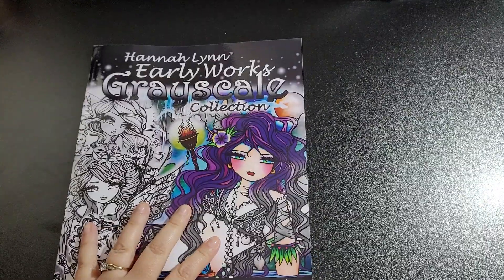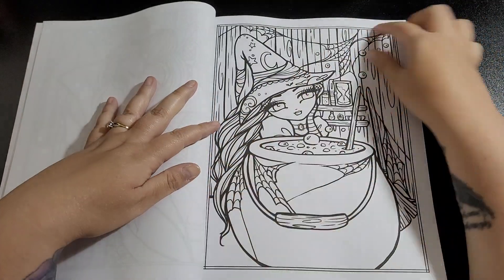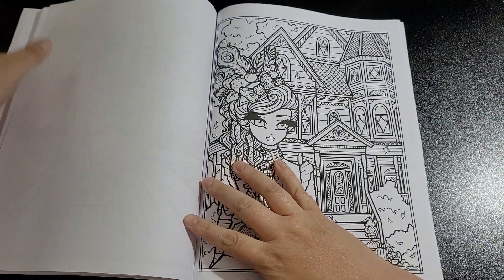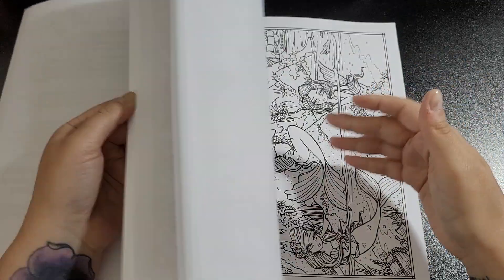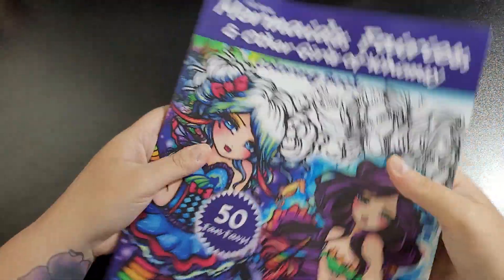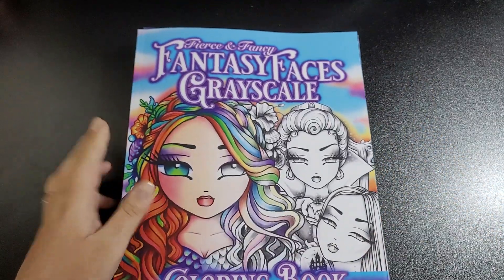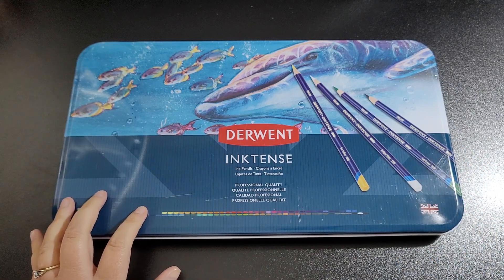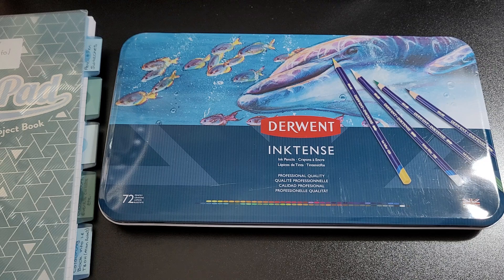🪷Small Haul For June🪷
Hellooooooo! Welcome to my little haul! its been a while since i bought a bundle of books so thought id do a little haul of the hannah lynn books i bought this week.
I also managed to grab a set of 72 derwent inktense pencils from a uk site called VINTED!
If you want to get your hands on colouring books and supplies, vinted is the best place to go!!
Anyhow i will put links to all books shown in this video below including the link to the 72 derwents incase you want to put them in your amazon wishlist for a later date or reminder!. ❤🧡💛💚💙💜🤎

Hanna lynns early works greyscale book

hannah lynns fierce & fancy fantasy faces book

hannah lynns enchanted halloween colouring book

hannah lynns mermaids,fairies & other girls of whimsy colouring book

hannah lynns fairy tale princesses & storybook colouring book

hannah lynns victorian darlings colouring book

72 derwent inktense watercolour pencils

My personal wishlist - This is my personal wishlist that I’m always adding and removing items from as I purchase them